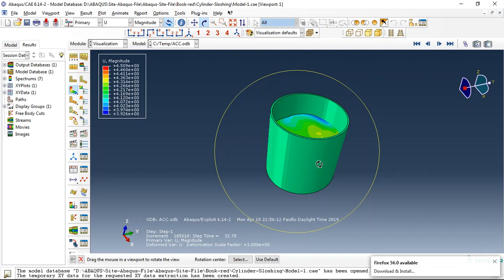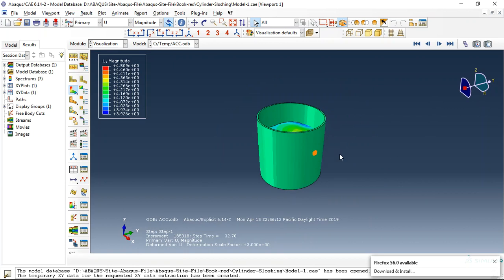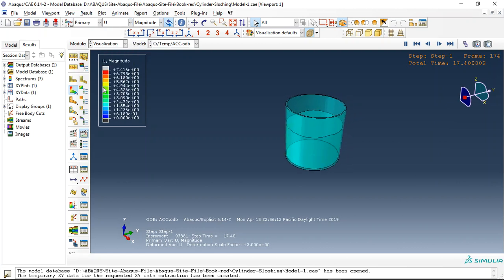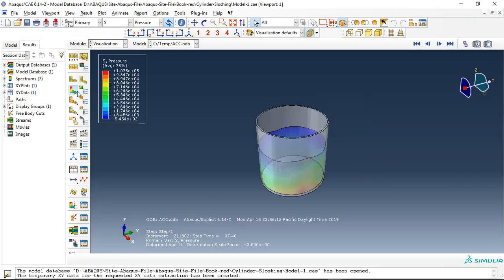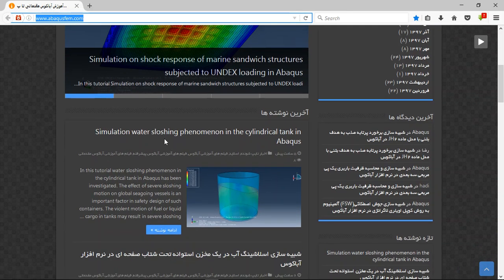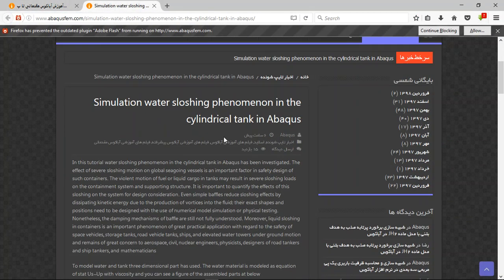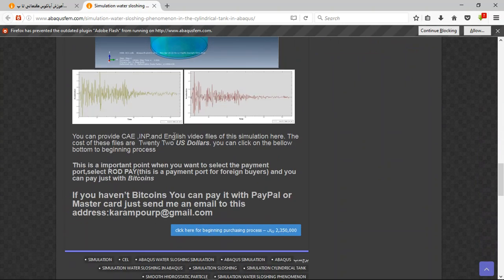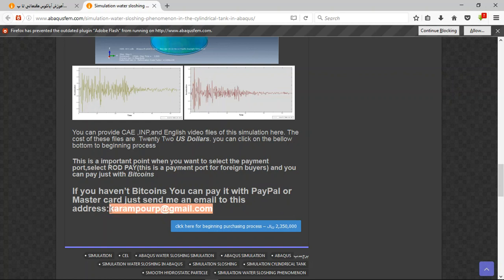Simulation water sloshing phenomenon in the cylindrical tank in Abaqus